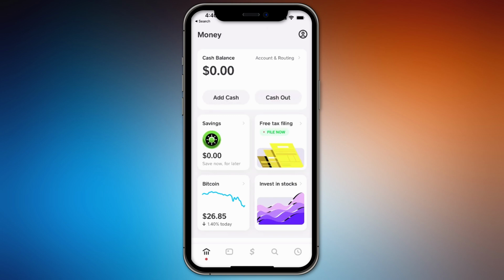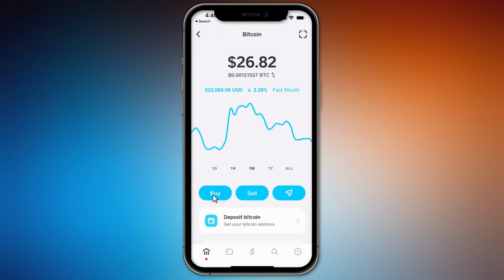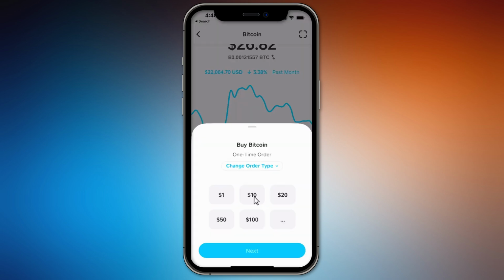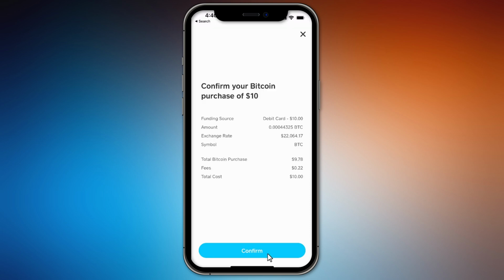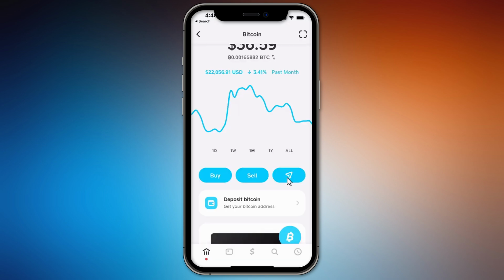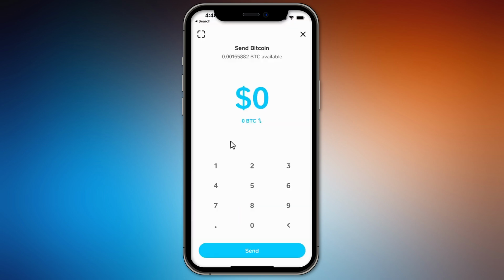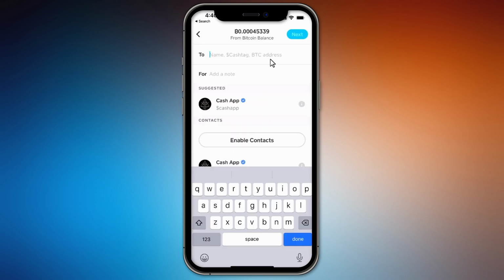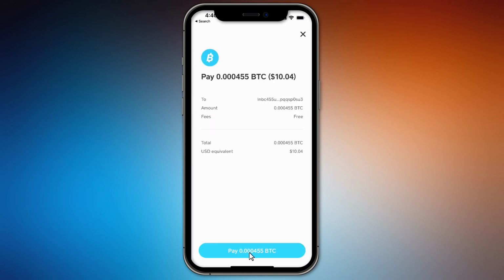How To Buy Bitcoin On Cash App And Send To Another Wallet 2025! (FULL GUIDE)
In this video, I am going to show you how to buy Bitcoin on Cash App and send it to another wallet in 2025 with a full step-by-step guide. Whether you are new to crypto or just need a quick walkthrough, this tutorial will cover everything you need to securely purchase Bitcoin and transfer it to another wallet.

0:00 INTRO
0:05 TUTORIAL